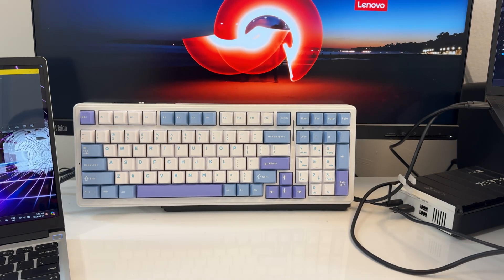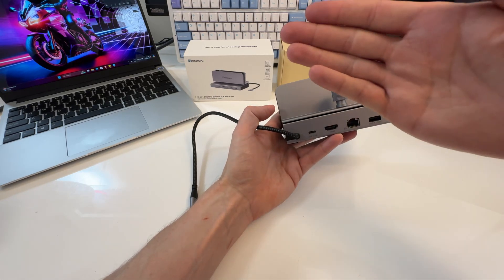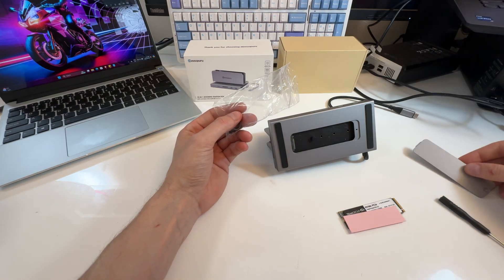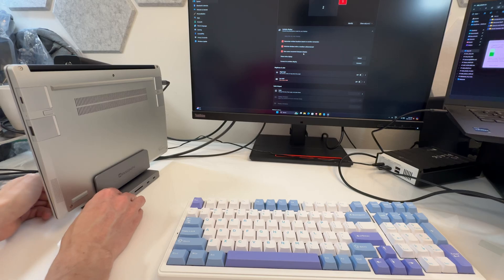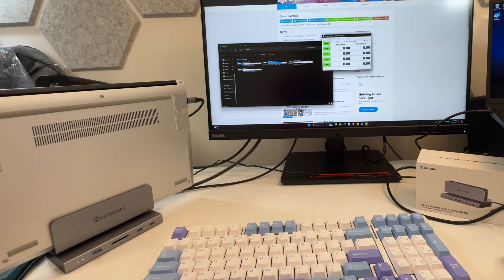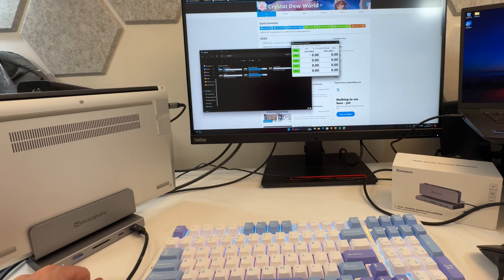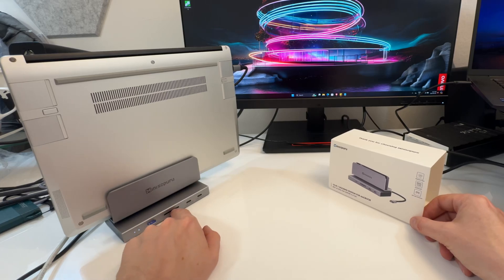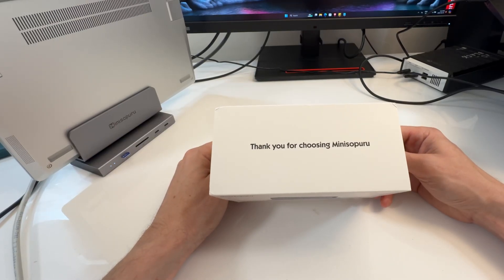Minisopuru MacBook Docking Station with NVMe SSD - Review & Test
Another great item from Minisopuru...Lets check it out

- USA Amazon

Timeline:
0:00 Unboxing and First Look
3:10 Testing
7:19 Conclusions